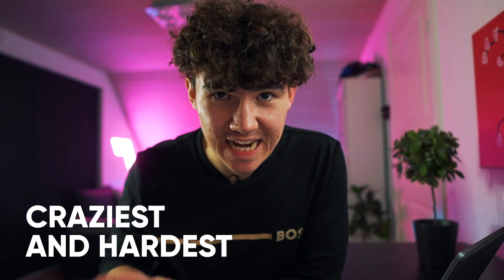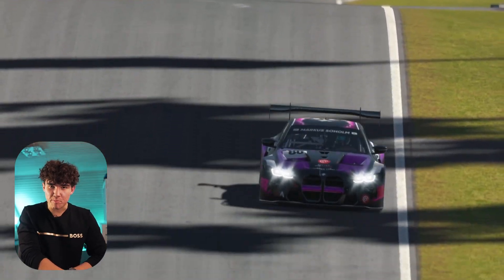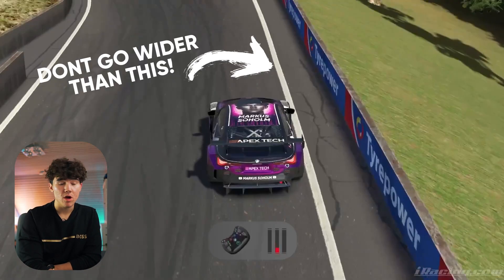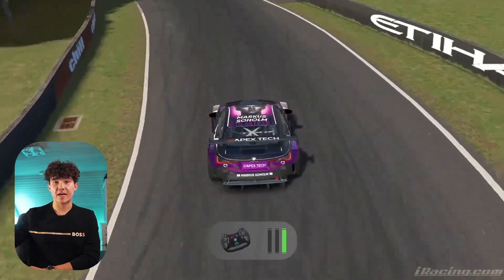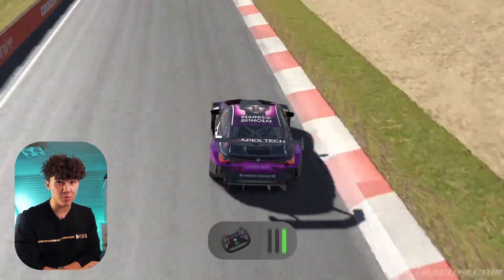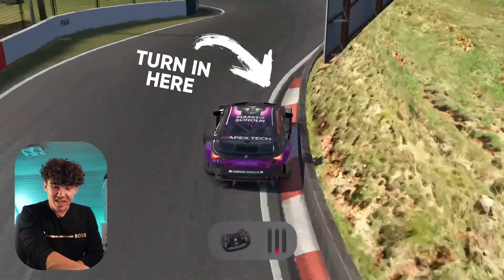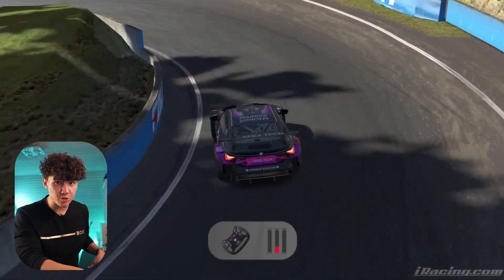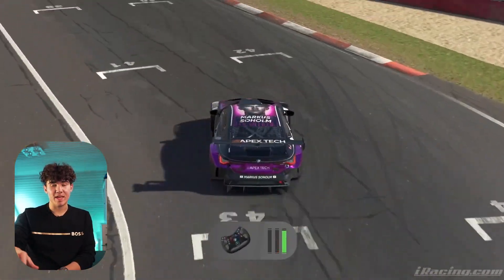iRacing Bathurst 12 Hour | Pro Lap Guide And Setup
IRacing Bathurst 12 Hours is just around the corner, and in this video I talk you through a detailed lap around the Mountain, If you want a full strategy guide check our @BasicOllie

How can I drive faster in iRacing?

Driving fast in iRacing is not the easiest thing, and to get to the top you need to practice a whole lot. There a multiple ways of finding pace, but one is carrying the speed. The faster you go into a corner, the faster your lap time will be, but that also means that you will be more on the limit of overshooting the corner, or losing the rear end.

How can you carry more speed and not unsettle the car too much? Trailbraking. Thats what it all comes down to. If you trail brake properly, it means that you slowly transfer the weight of the car from the front back to the rear after the braking zone, and therefore you can get more rotation and stability at the same time and that's where you will find the time!

The style of this video is similar to Dan Suzuki and Jimmy Broadbent in parts. A large influence on this video has come from content creators like DaveCam and Balkn.

SOCIAL